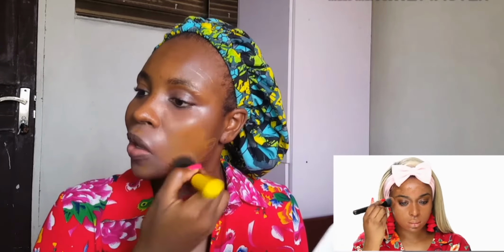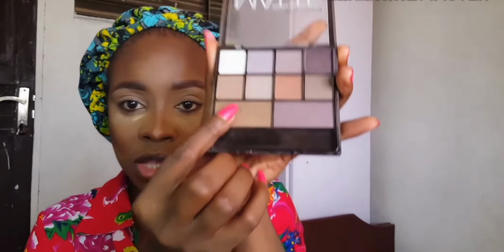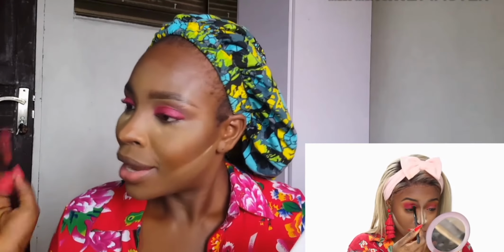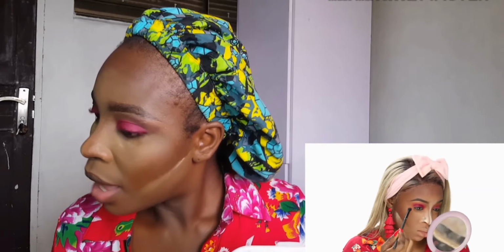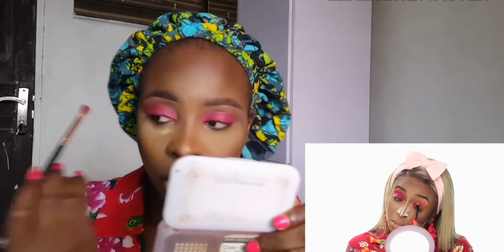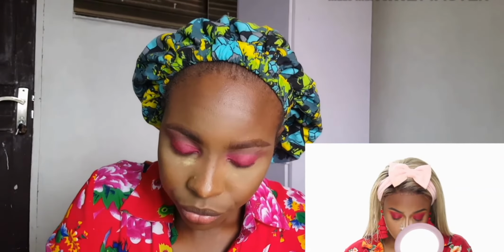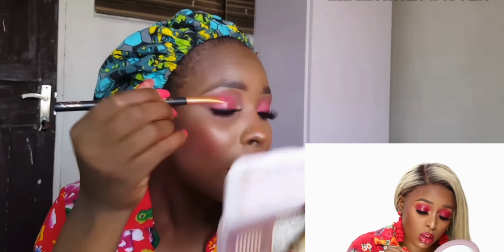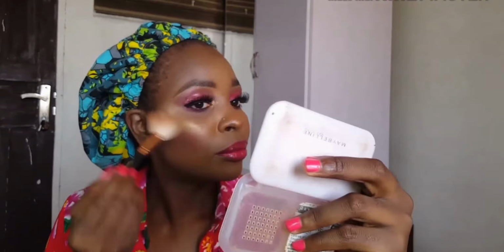I Tried Following a Ronke Raji Makeup Tutorial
Ronke Raji is one of my favorite Nigerian Youtubers doing amazing things and I tried to follow one of her tutorials. Let me know how I did? Also suggest other tutorials you want me to follow.